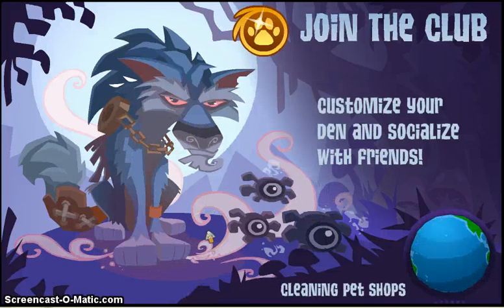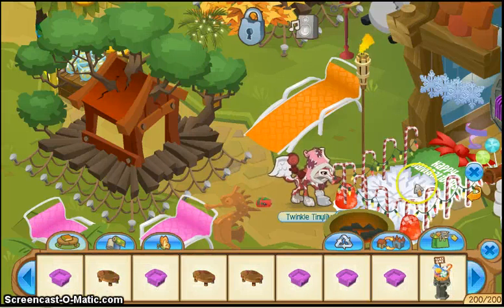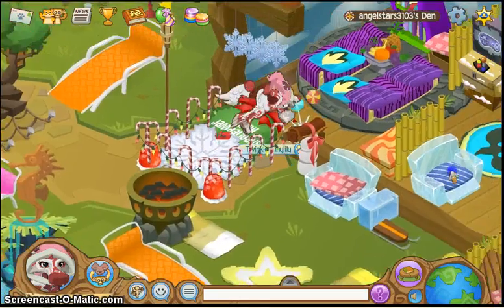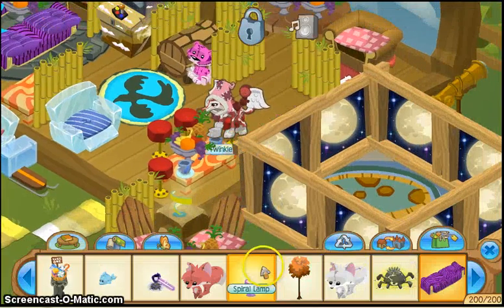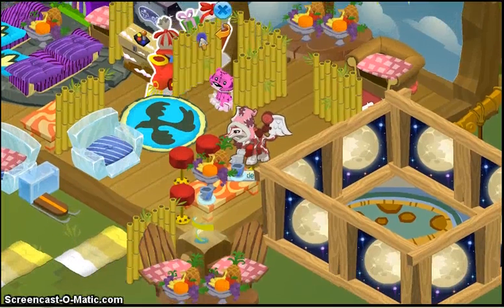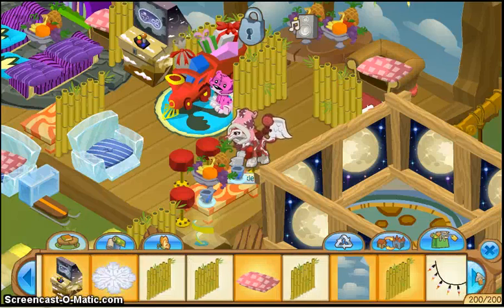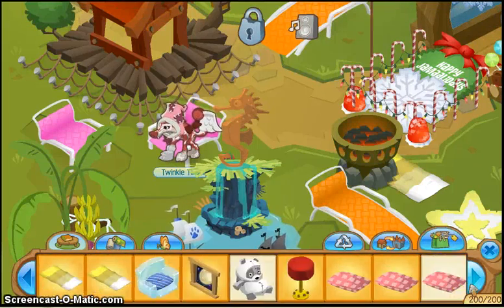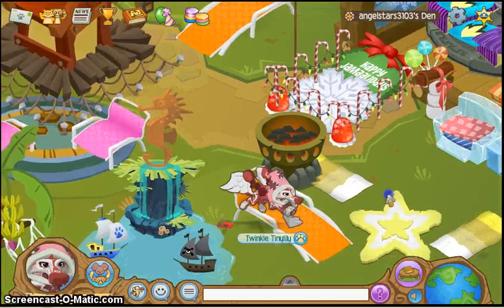Animal Jam Christmas Day 6